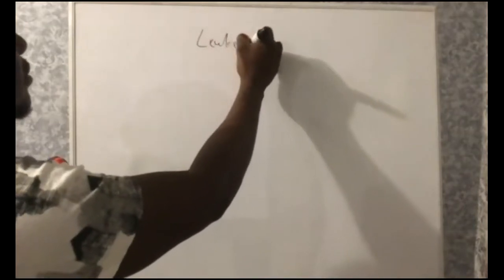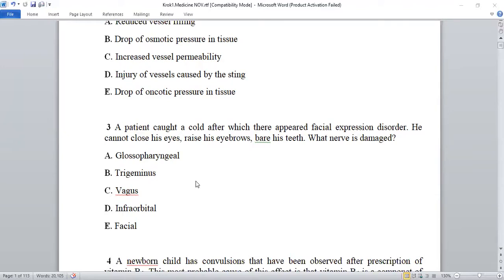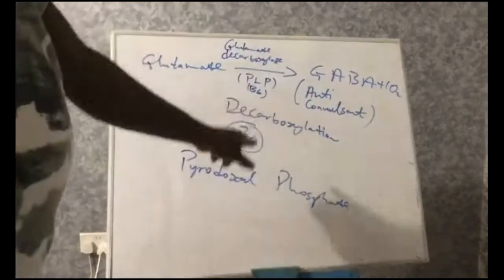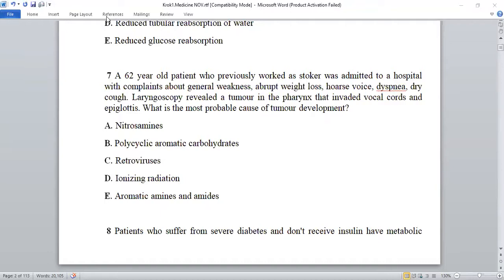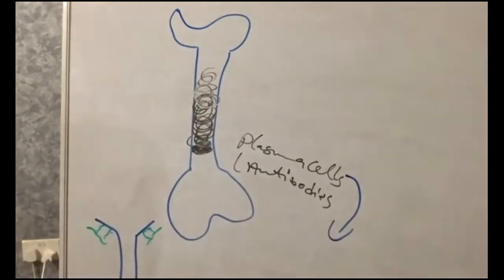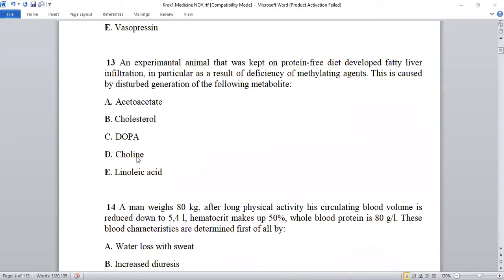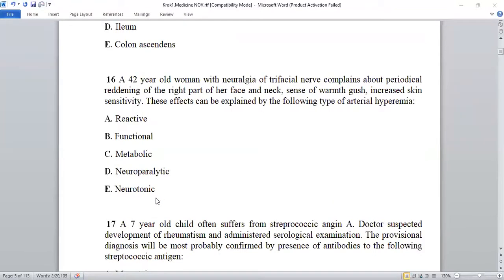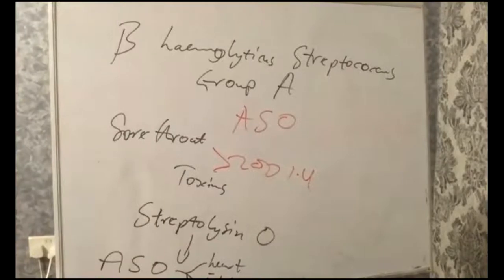KROK 1 2010 Explanations Question 1 to 20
Concise explanations to the 2010 Krok past questions.

QUESTIONS UNDER REVIEW
1 Two hours after an exam a student had a blood count done and it was revealed that he had leukocytosis without significant leukogram modifications. What is the most probable mechanism of leukocytosis development?
A. Leukopoiesis intensification and deceleration of leukocyte lysis
B. Redistribution of leukocytes in the organism
C. Deceleration of leukocyte migration to the tissues
D. Deceleration of leukocyte lysis
E. Leukopoiesis intensification

 2 A patient was stung by a bee. Examination revealed that his left hand was hot, pink, edematic, there was a big red blister on the site of sting. What is the leading mechanism of edema development?
A. Reduced vessel filling
B. Drop of osmotic pressure in tissue
C. Increased vessel permeability
D. Injury of vessels caused by the sting
E. Drop of oncotic pressure in tissue

 3 A patient caught a cold after which there appeared facial expression disorder. He cannot close his eyes, raise his eyebrows, bare his teeth. What nerve is damaged?
A. Glossopharyngeal
B. Trigeminus
C. Vagus
D. Infraorbital
E. Facial

 4 A newborn child has convulsions that have been observed after prescription of vitamin B6. This most probable cause of this effect is that vitamin B6 is a componet of the following enzyme:
A. Netoglubarate dehydromine
B. Pyruvate dehydrostase
C. Glutamate decarboxylase
D. Aminolevulinate synthase
E. Glycogen phosphorylase

 5 Bacterioscopic examination of a smear from the pharynx of a diphtheria suspect revealed bacilli with volutine granules. What etiotropic drug should be chosen in this case?
A. Diphtheritic anatoxin
B. Interferon
C. Bacteriophage
D. Antidiphtheritic antitoxic serum
E. Eubiotic

 6 A patient has a decreased vasopressin synthesis that causes polyuria and as a result of it evident organism dehydratation. What is the mechanism of polyuria development?
A. Reduced tubular reabsorption of protein
B. Acceleration of glomerular filtration
C. Reduced tubular reabsorption of $Na$ ions
D. Reduced tubular reabsorption of water
E. Reduced glucose reabsorption

 7 A 62 year old patient who previously worked as stoker was admitted to a hospital with complaints about general weakness, abrupt weight loss, hoarse voice, dyspnea, dry cough. Laryngoscopy revealed a tumour in the pharynx that invaded vocal cords and epiglottis. What is the most probable cause of tumour development?
A. Nitrosamines
B. Polycyclic aromatic carbohydrates
C. Retroviruses
D. Ionizing radiation
E. Aromatic amines and amides

 8 Patients who suffer from severe diabetes and don't receive insulin have metabolic acidosis. This is caused by increased concentration of the following metabolites:
A. Unsaturated fatty acids
B. Fatty acids
C. Triacylglycerols
D. Ketone bodies
E. Cholesterol

 9 A 62 year woman complains of frequent pain attacks in the area of her chest and backbone, rib fractures. Her doctor suspected myeloma (plasmocytoma). What of the following laboratory characteristics will be of the greatest diagnostic importance?
A. Hypoglobulinemia
B. Proteinuria
C. Hyperalbuminemia
D. Hypoproteinemia
E. Paraproteinemia

 10 A 2 year old child had acute respiratory viral infection and died from cardiopulmonary decompensation. Autopsy revealed that his right lung was hyperemic; in the 2nd, 6th and 10th segments and on the incision there were airless yellowish foci of irregular form, from several mm up to 1 cm larg E. Microscopical examination revealed exudate consisting mainly of neutrophils in the given areas of pulmonary tissue in the alveoles, bronchioles and bronchial tubes. What is the most probable diagnosis?
A. Acute bronchitis
B. Interstitial pneumonia
C. Focal pneumonia
D. Croupous pneumonia
E. Pulmonary abscess

 11 Autopsy of a 17 year old girl who died from pulmonary failure revealed a small area of caseous necrosis in the inferior lobe of the right lung, and occurences of caseous necrosis in the bronchopulmonary, bronchial and bifurcational lymph nodes. What is the most probable postmortem diagnosis?
A. Hematogenous progression of primary tuberculosis
B. Hematogenous tuberculosis with predominant lung affection
C. Caseous pneumonia under secondary tuberculosis
D. Tuberculoma
E. Primary tuberculosis

 12 People adapted to high external temperatures have such pecularity: profuse sweating isn't accompanied by loss of large volumes of sodium chlorid E. This is caused by the effect of the following hormone upon the perspiratory glands:
A. Aldosterone
B. Natriuretic
C. Cortisol
D. Thyroxin
E. Vasopressin